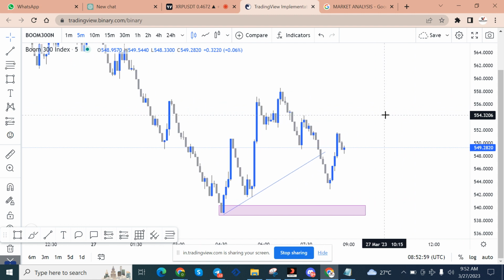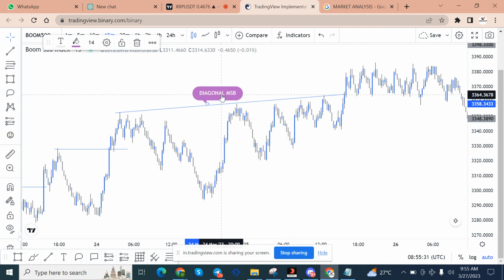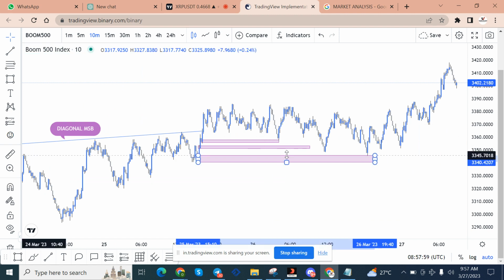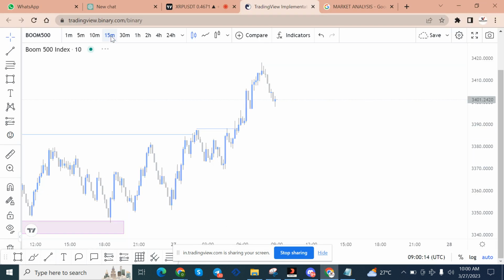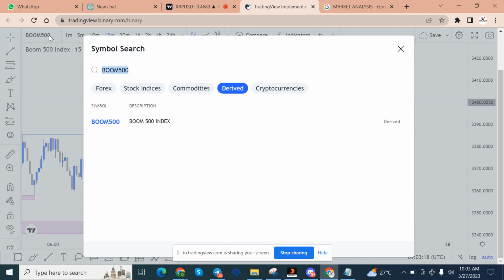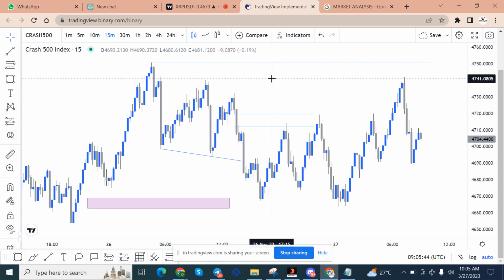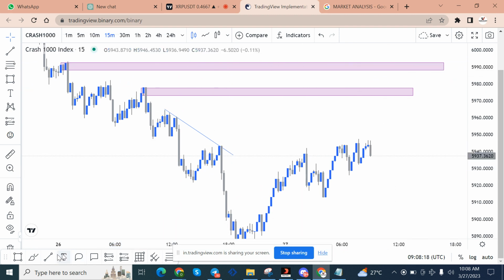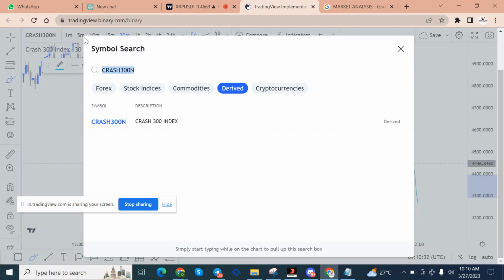CRASH 1K BOOM 1K CRASH 5H